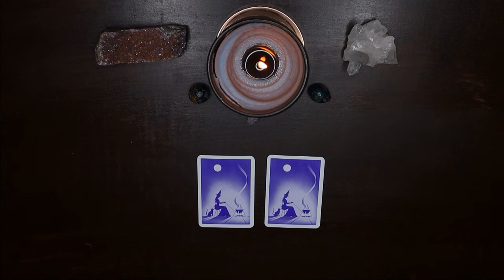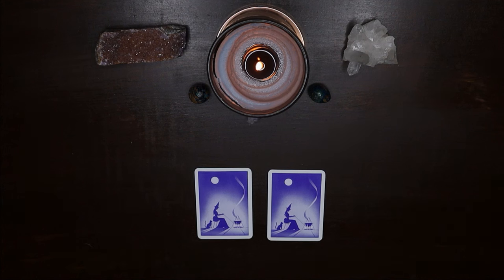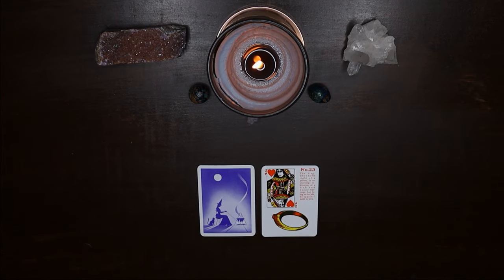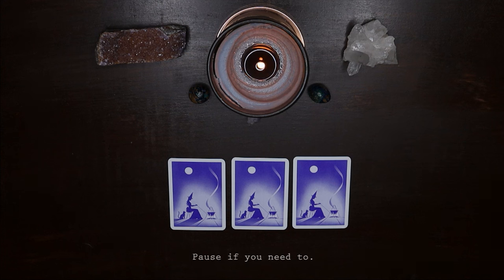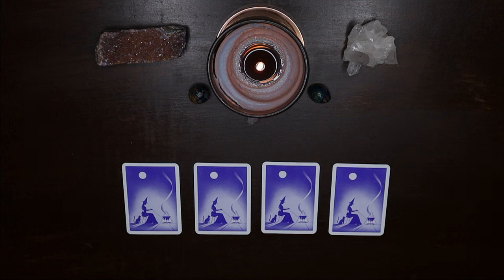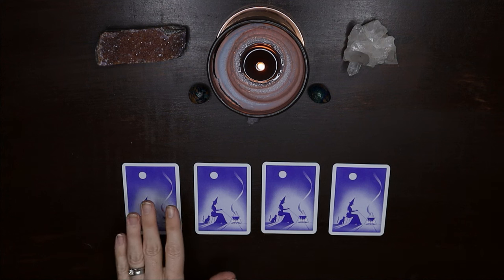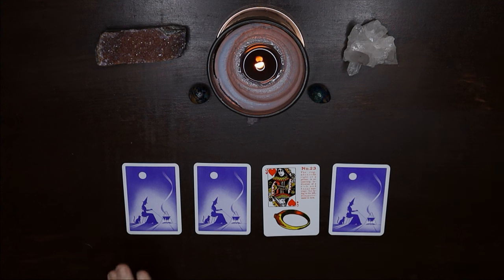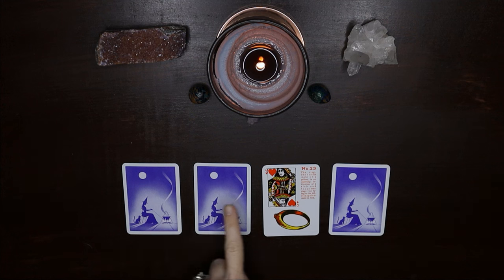Test Your Intuition #3 | Intuitive Exercise Psychic Abilities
In today's video you will be testing your intuition. This is a new series on my channel, to help you develop your intuition so you can get the most out of your pick a card readings--and learn what it feels like to use intuition in your daily life. I hope this video helps you in some way. If it did I'd love to have you as a subscriber! Be sure to leave a comment letting me know how you did and what method you used to decide. I love you guys!

Here you will find spiritual related topics and pick a card readings. Drop me a comment to say hi! Thanks for stopping by and I hope to see you again.